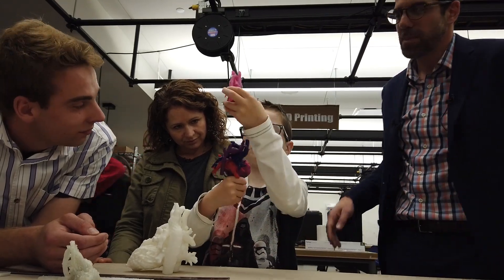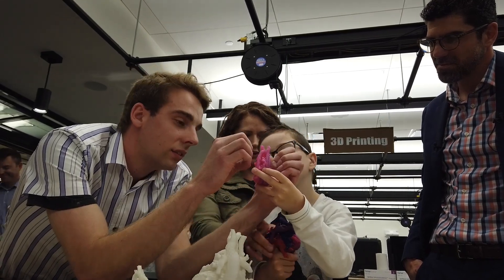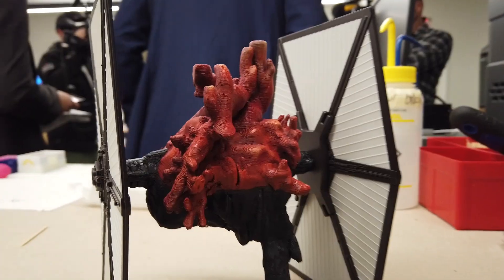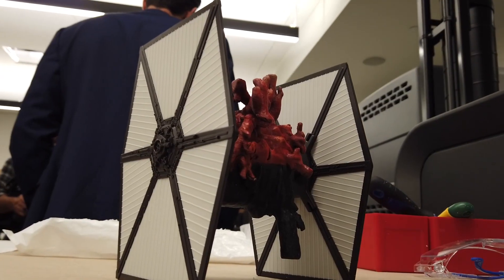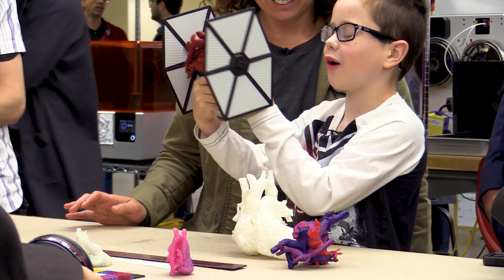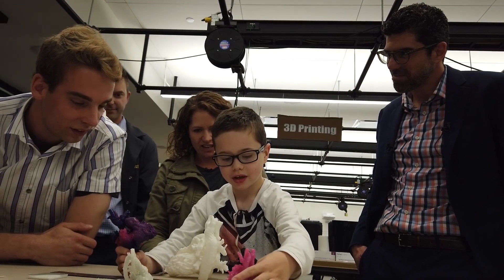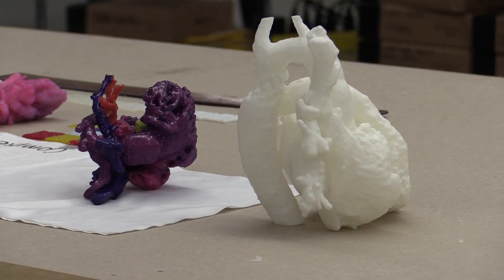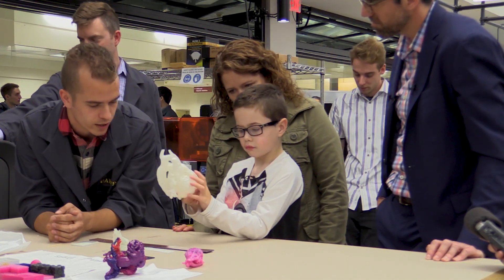Heart transplant recipient receives a 3D model of his own heart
Eight-year-old Mason Thomas underwent a heart transplant at the age of six, and now the Star Wars fan has a 3-D model of his old heart — with the wings of the famous fictional TIE fighter ship — getting a unique look at his own heart from the team who performed the operation.